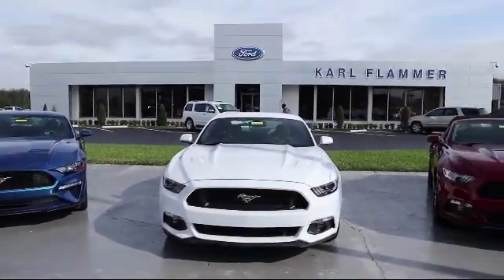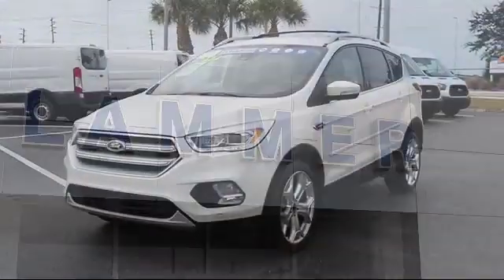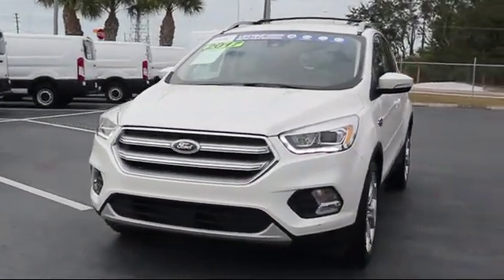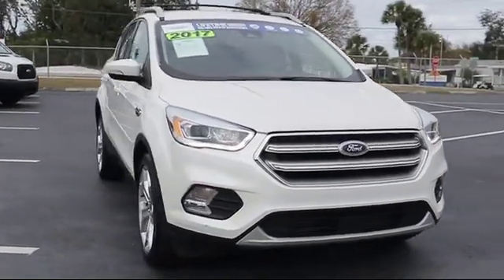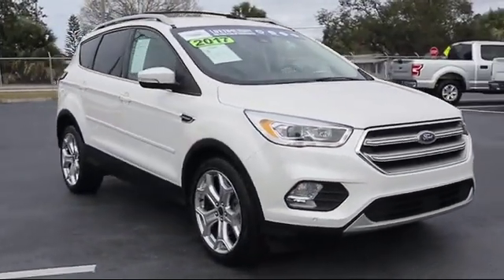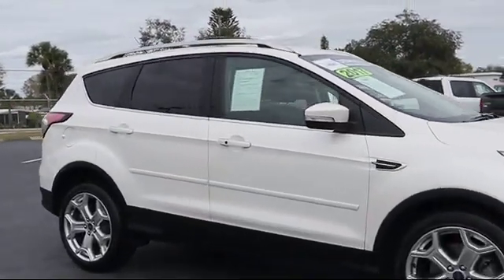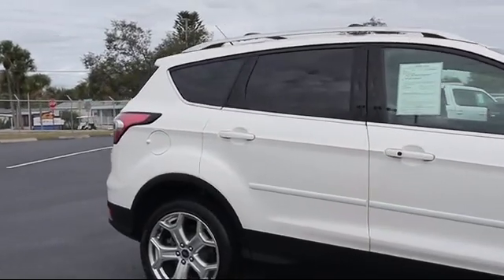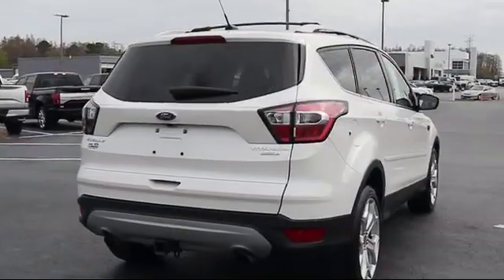2017 Ford ESCAPE Sport Utility Titanium Tarpon Springs Anclote Holiday Trinity Palm Harbor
2017 Ford ESCAPE Sport Utility Titanium Stock Number: ROP11093 Vin:1FMCU0J91HUC19239 Previous Rental.

41975 U.S. 19 North